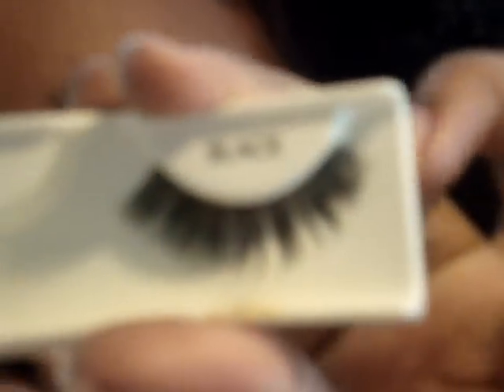Kim Kardashian Inspired Tutorial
FTC: i purchased these products with my own money. i am not being paid or sponsored for this video and all opinions expressed are my own honest opinions.